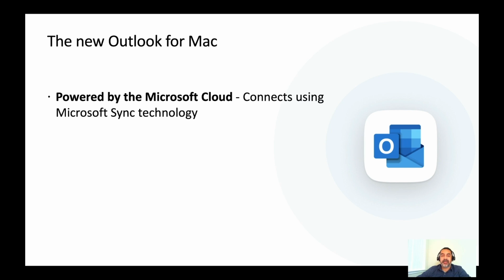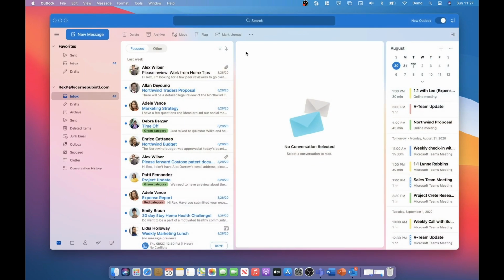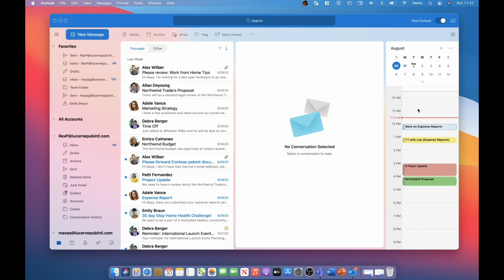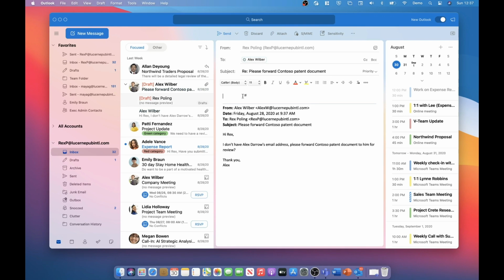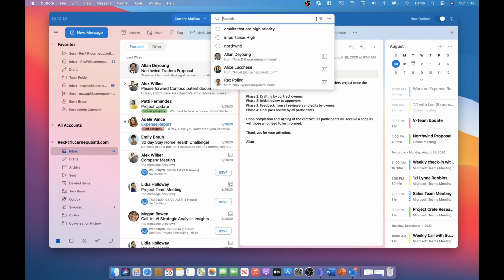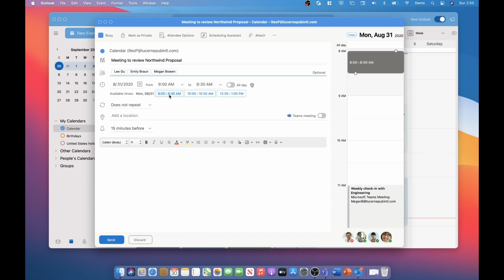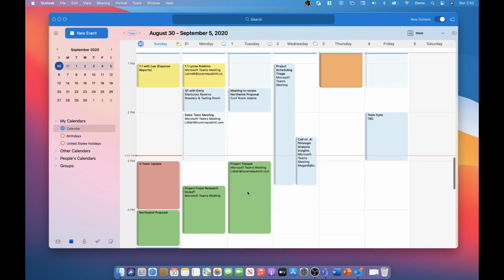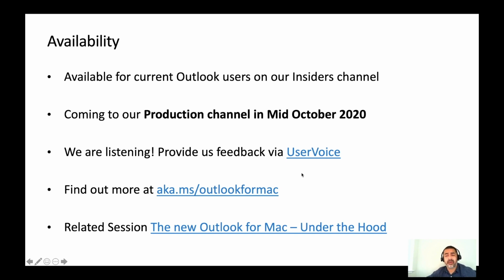Introducing the new Outlook for Mac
Last year, in November we launched a preview of the new Outlook for Mac for our Insiders users – with a brand new user experience and rebuilt on Microsoft sync technology. Since then we have been hard at work adding an incredible number of new features and experiences. Come learn about all the new capabilities that makes this the best mail and calendar application on the Mac platform.